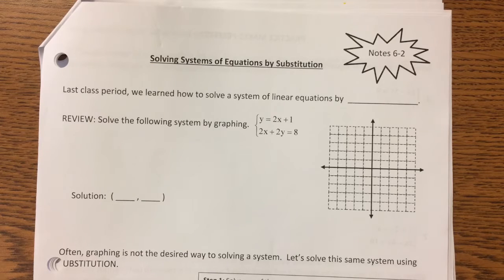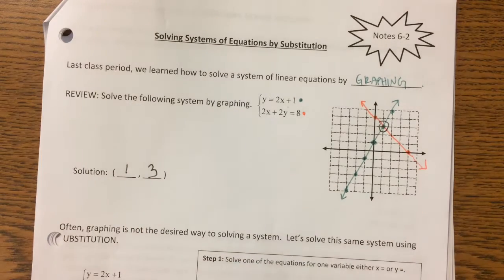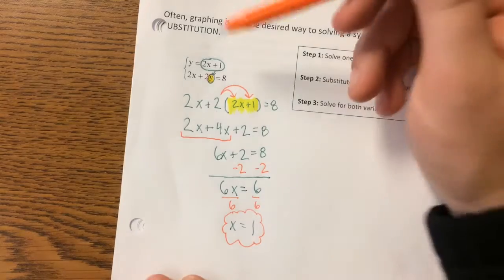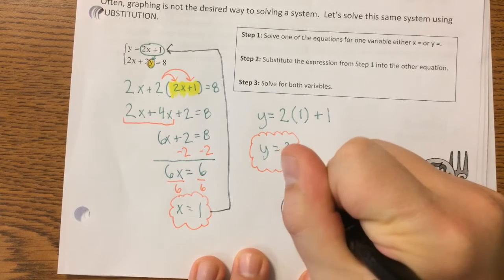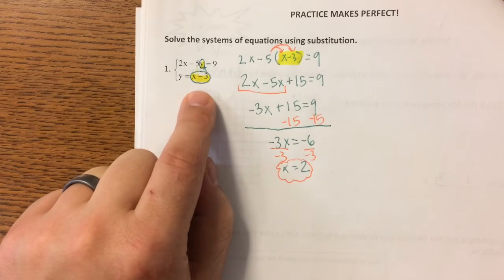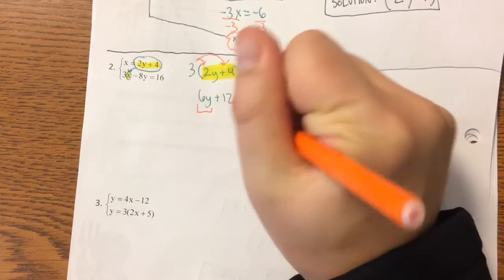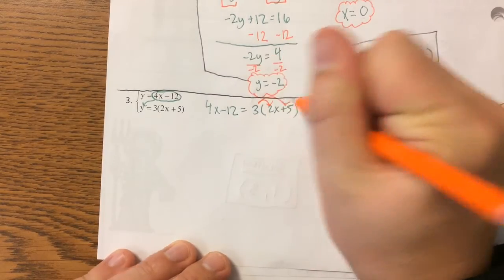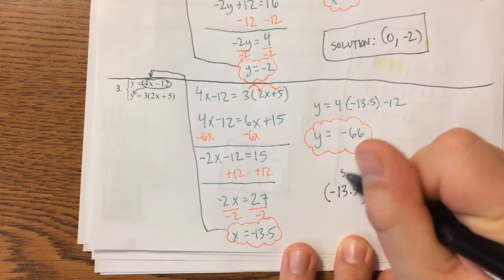algebra 1 | lesson 6-2 | solving systems by substitution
how to solve a system of linear equations algebraically using the substitution method